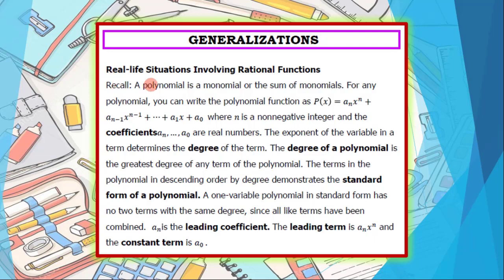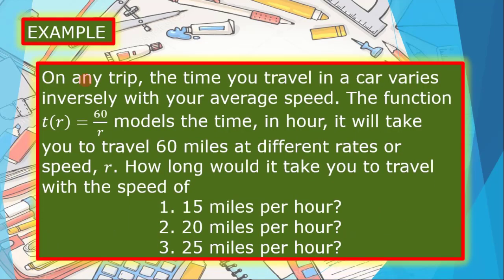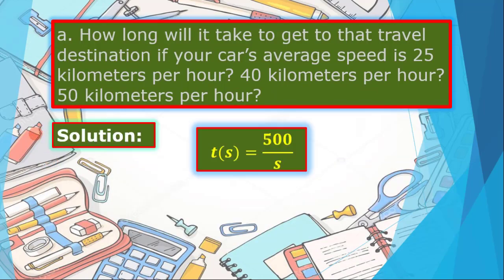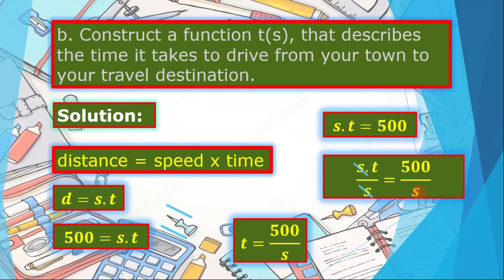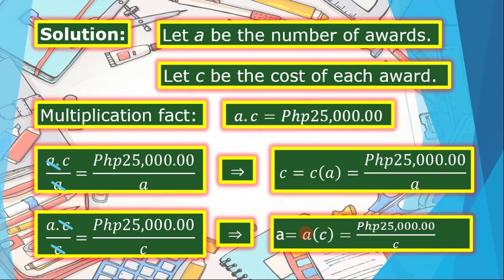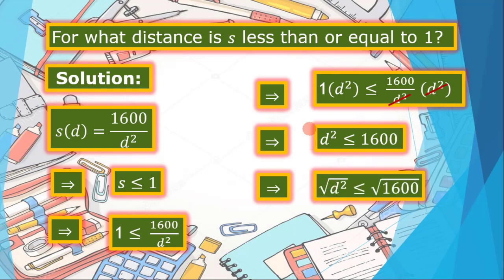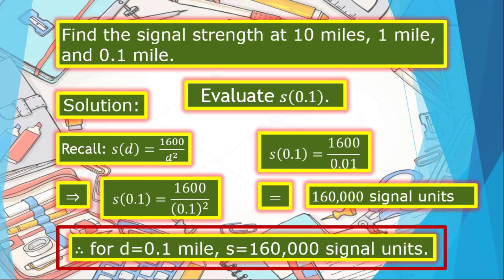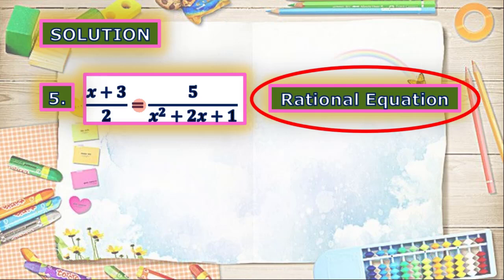Rational Functions, Equations, Inequalities (Gen Math, Qtr-1 Week 2-A&B)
SHS Grade 11, Gen Math, Quarter-1 Week 2A and Week 2B
- Week 2A - The Learner represents real-life situations using rational function;
- Week 2B - The Learner distinguishes rational function, rational equation, and rational inequality.
00:00 𝓢𝓽𝓪𝓻𝓽 𝓦𝓮𝓮𝓴 2𝓐
00:23 Generalization Week 2A
02:52 Rational Function Week 2A
03:30 Example Week 2A
10:45 Enrichment Activity Week 2A
20:37 𝓢𝓽𝓪𝓻𝓽 𝓦𝓮𝓮𝓴 2𝓑
20:55 Generalization Week 2B
21:53 Exercises Week 2B